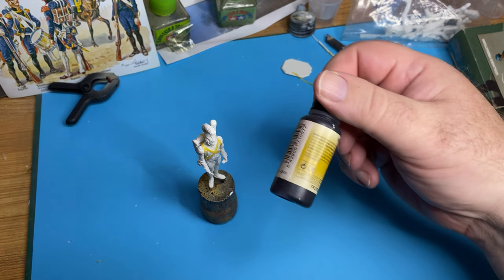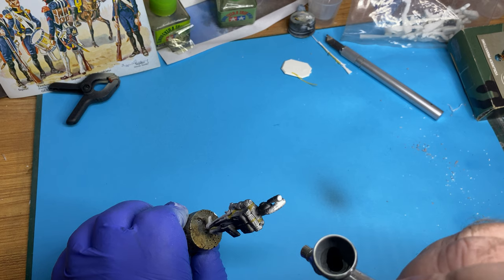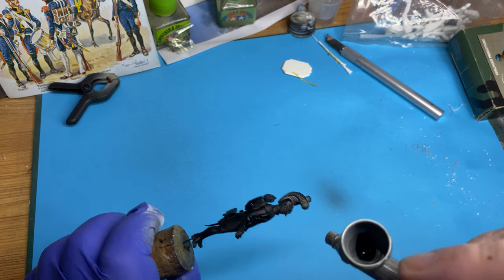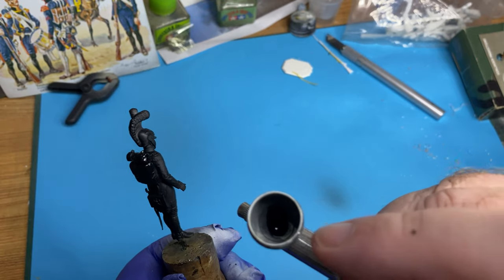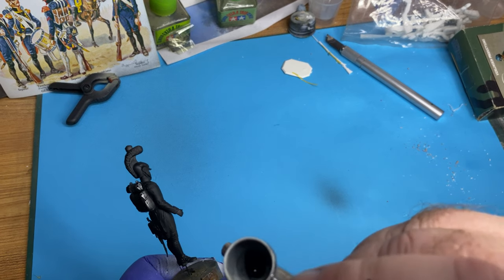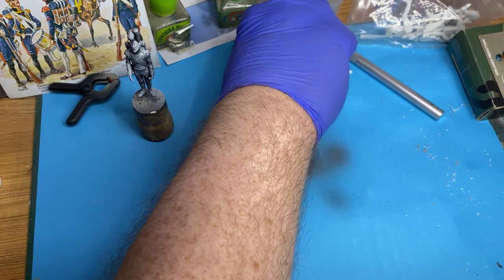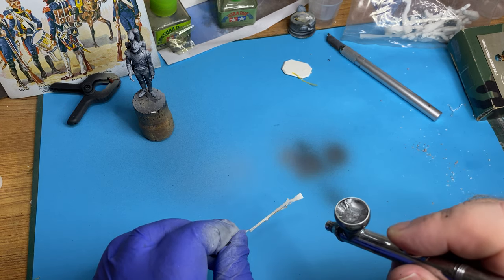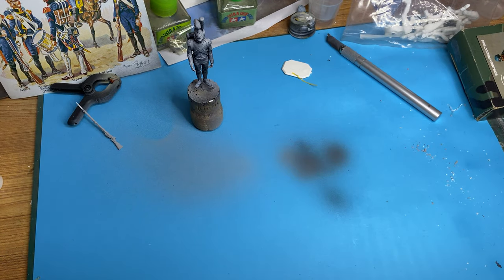Historex 54mm Engineer of the guard - priming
Hi all,

just a quick one take video of me priming this little Historex figure. Or maybe it isn't priming as I just used Vallejo Model air paints to give the figure a pre-shaded base coat?

Hope you like and/or find some value in it.